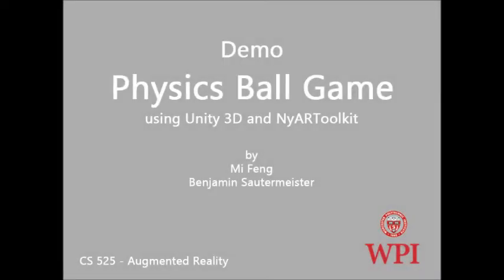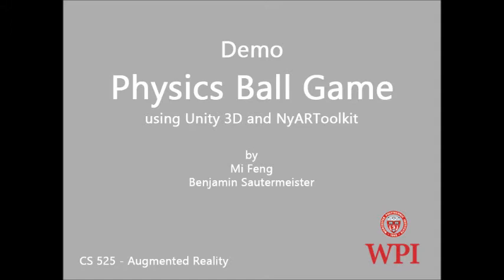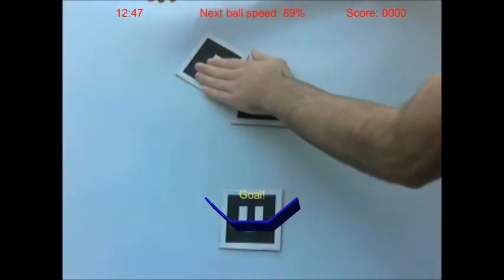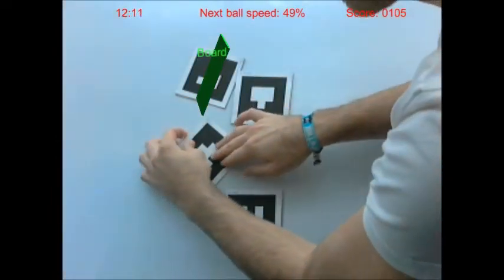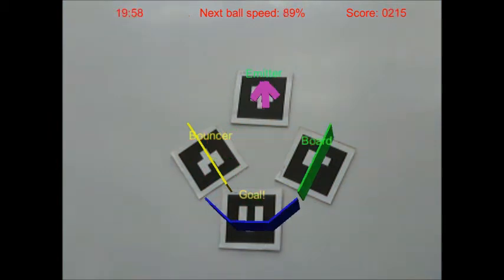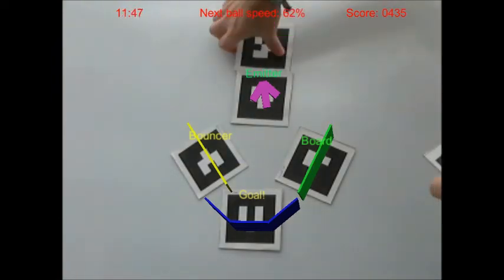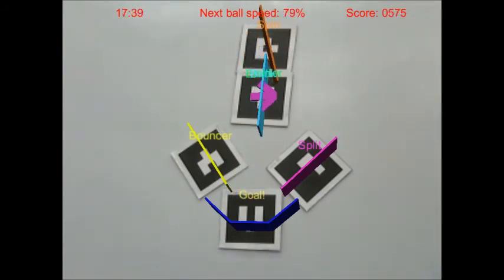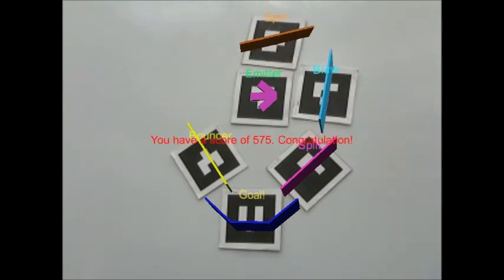AR Physics Ball Game [WPI - CS525]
A simple 3D physics ball game using Unity3D and NyARToolkit by Mi Feng and Benjamin Sautermeister for a project at WPI.